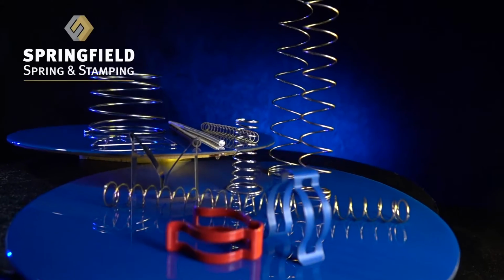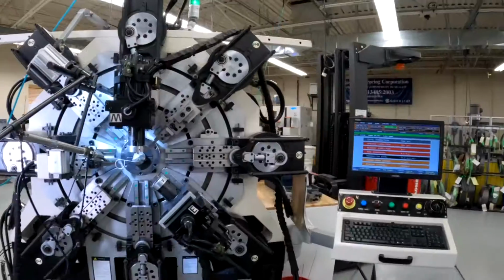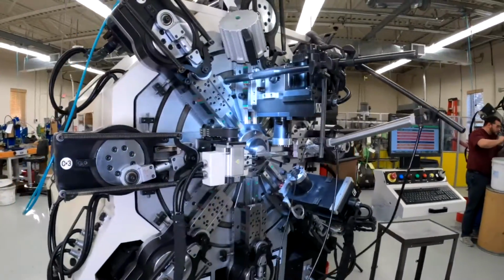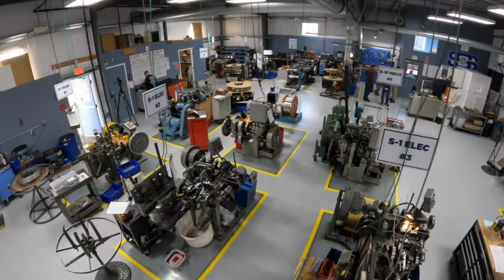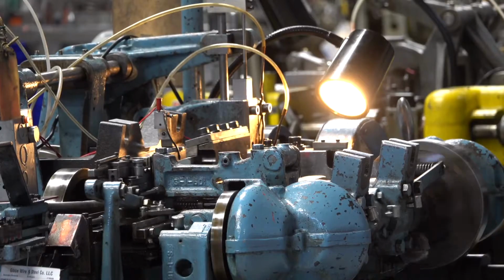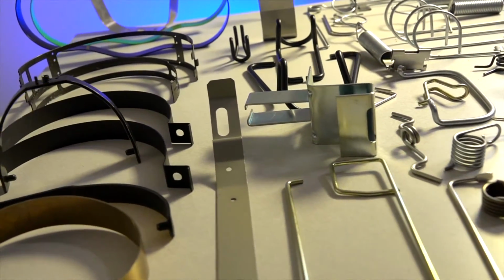Largest Manufacturing Show in New England - meet best spring company | Design-2-Part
Need an expert in zero defect Springs & Fourslide stamping?
The Design-2-Part Show was in Marlborough MA, Sept. 28 & 29, 2022. but its not too late to see Springfield Spring to learn how to get those very engineered springs and stampings for medical, industrial or aerospace projects that need the very best springs, wire forms and fourslide.